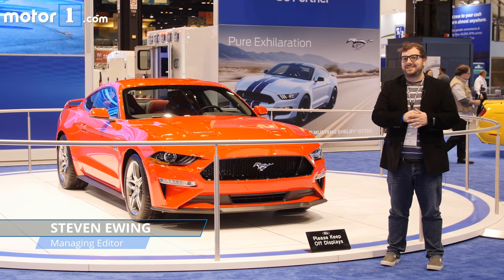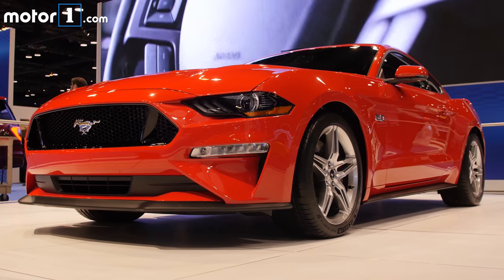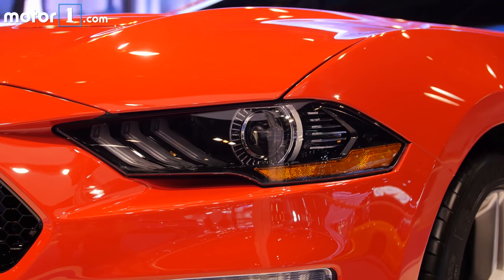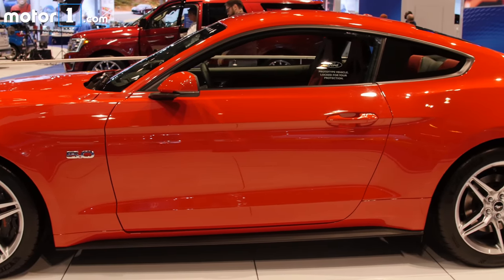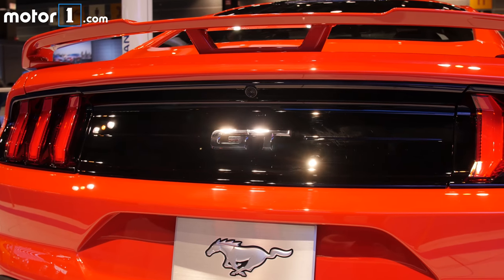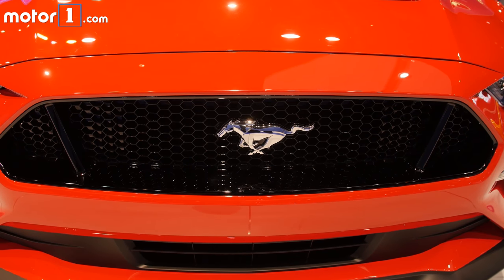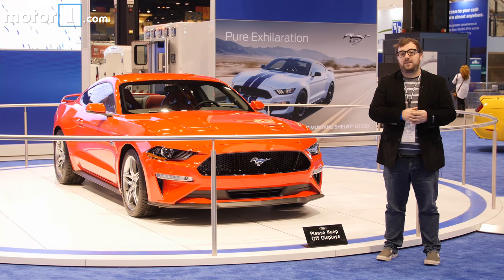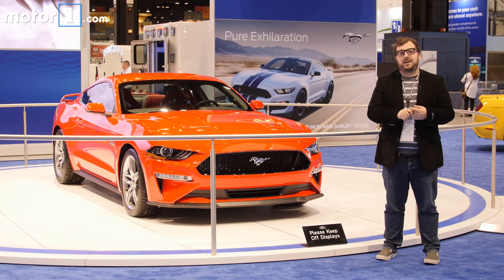2018 Ford Mustang at the 2017 Chicago Auto Show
Motor1 Managing Editor Steven Ewing takes a look at the 2018 Ford Mustang at the 2017 Chicago Auto Show

Read our complete coverage of the 2017 Chicago Auto Show